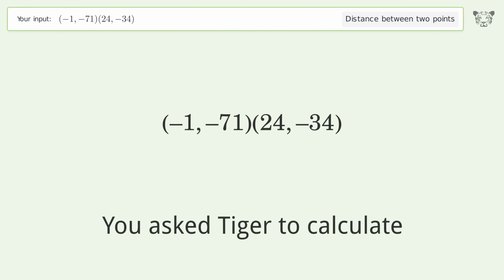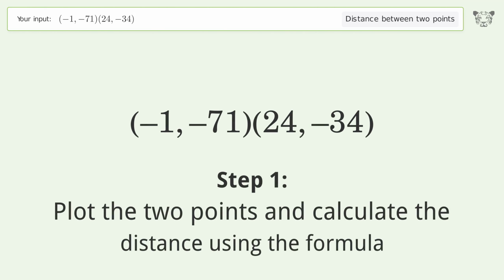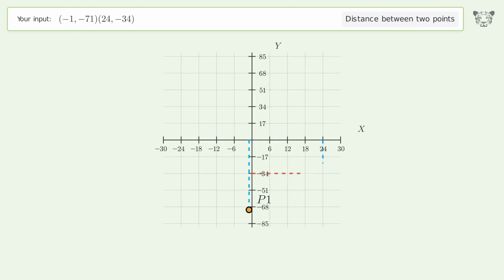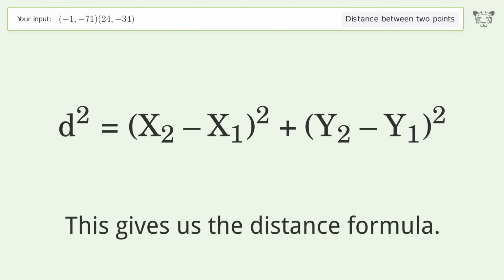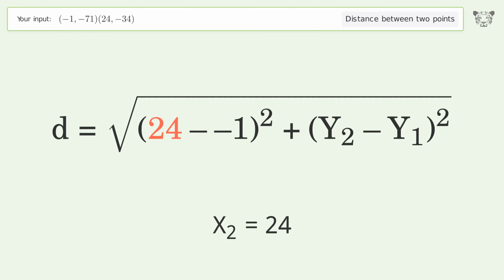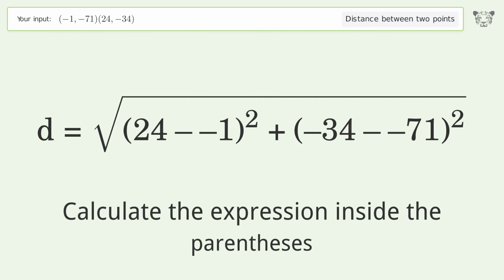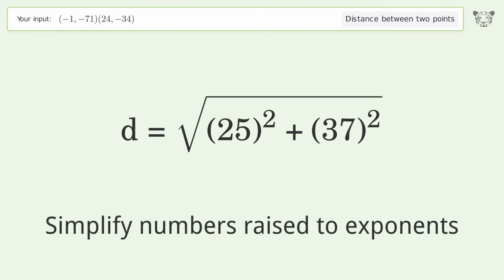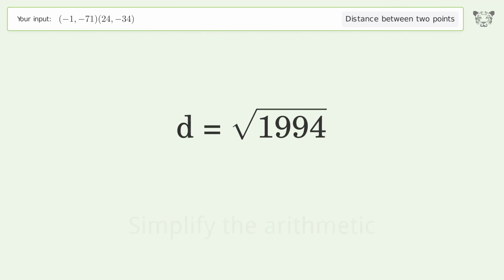Find the distance between two points p1 (-1,-71) and p2 (24,-34): Step-by-Step Video Solution